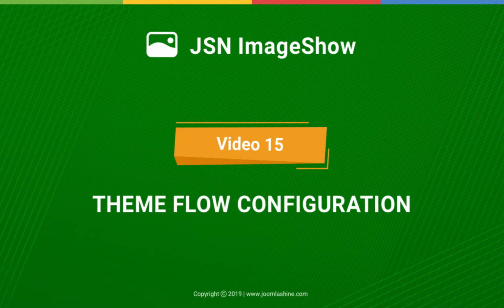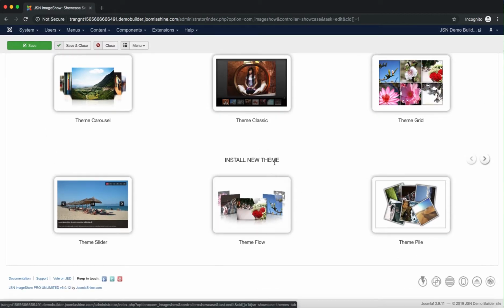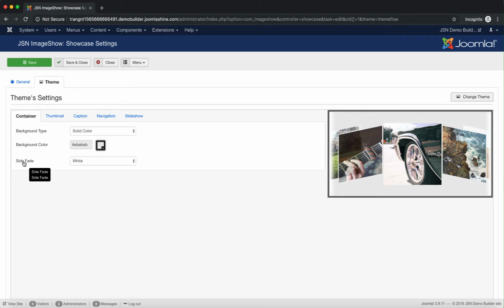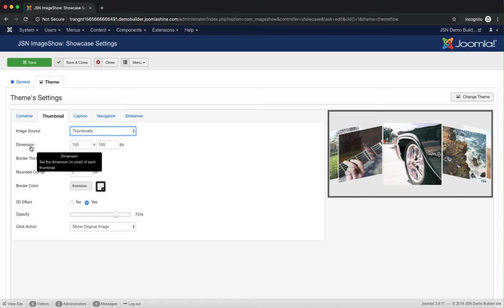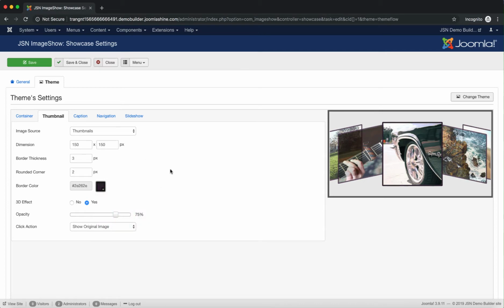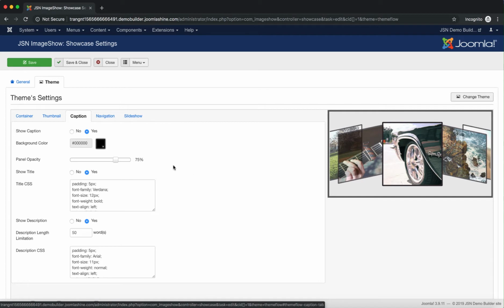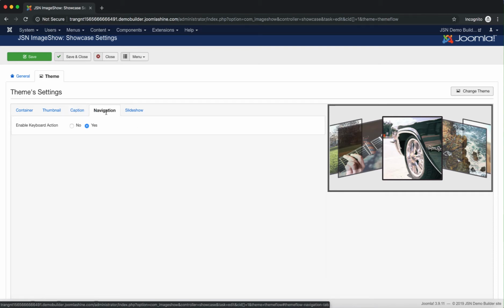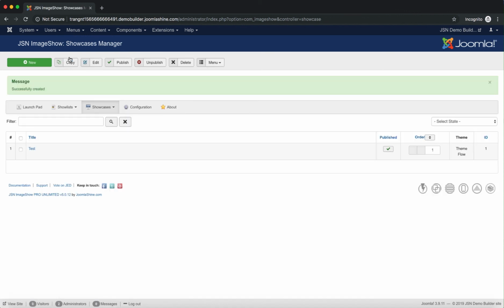JSN ImageShow Tutorials - Video 15: Theme Flow Configuration